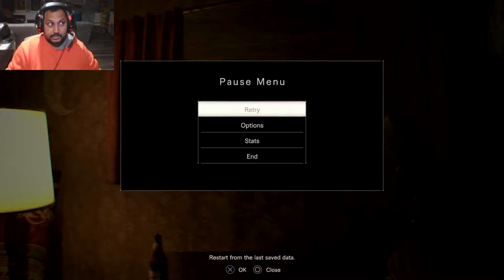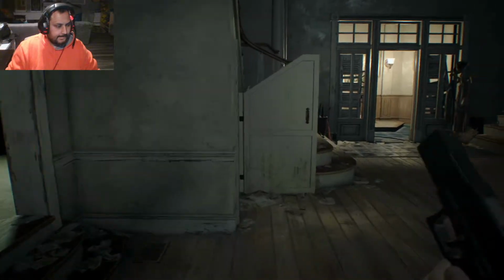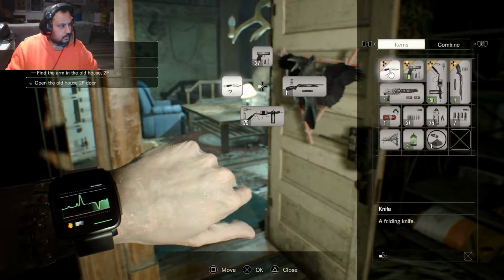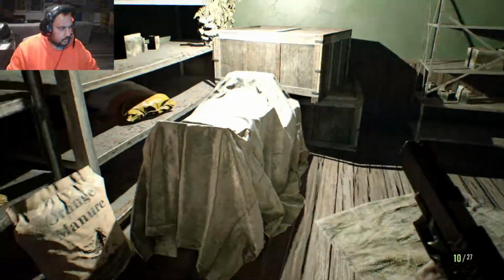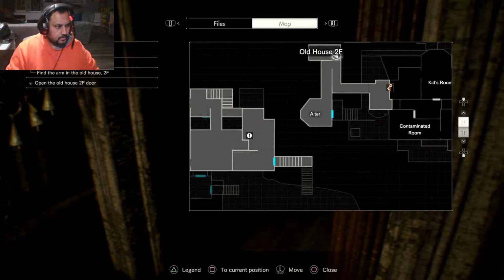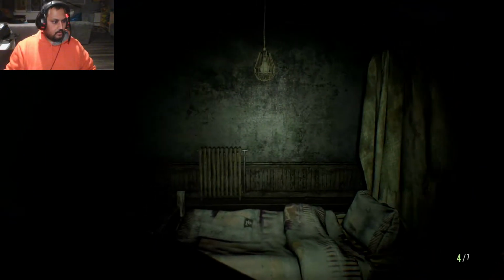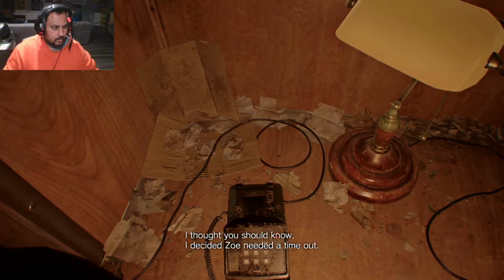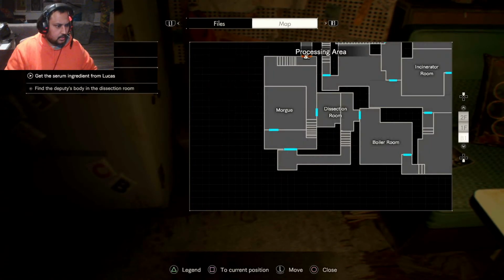Resident Evil 7 Gameplay Part 10 | Little Girl from Horror Movie | PS5 [ Prepping for RE8 Village ]